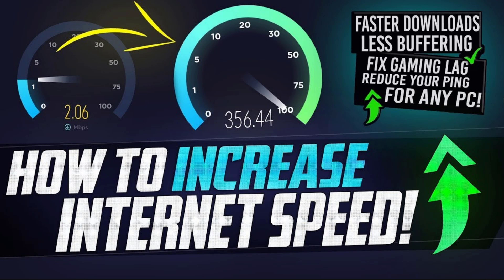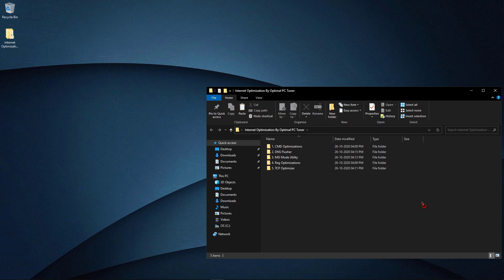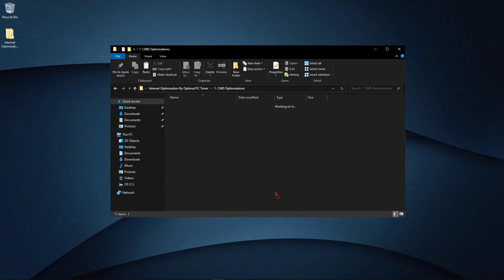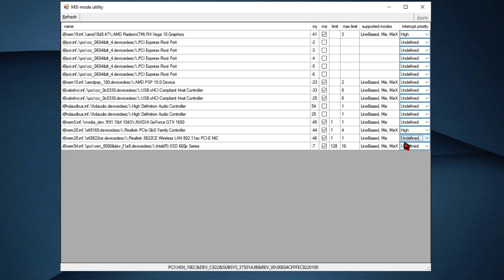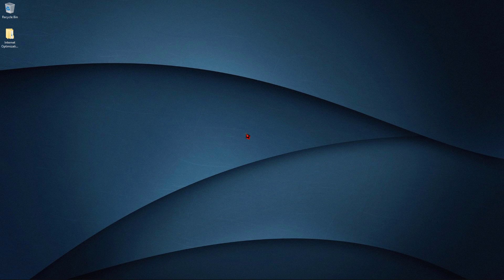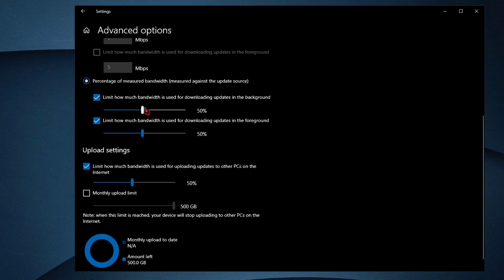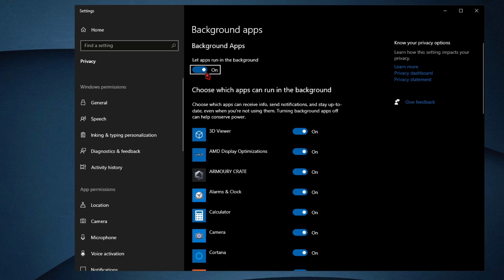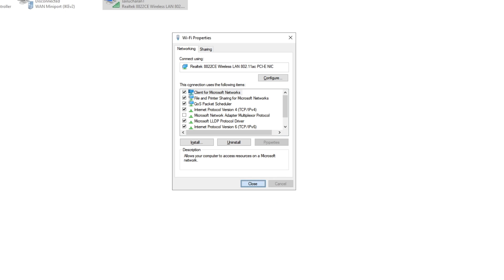🔧 How to SPEED UP your Internet! Boost Download Speeds, Lower Ping, Fix Lag on Wired and WiFi EASY✅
🔧This video will teach you guys how to boost your internet speed to your PC, helping you achieve the best download speed, improve loading times, faster browsing, reduce buffering and achieve the BEST gaming connection possible with the lowest ping and most stable ping!✅

For fast, easy, and effective results on getting the BEST connection possible, this guide to boosting your internet is here!✅

🔽 Code 🔽
▶ gpedit.msc
▶  background apps
▶  This pc
▶  Calculator

▫️ Recommended DNS Server FOR US 📶
  You may find you get better results using the Automatic settings* (so try both)

▫️ Recommended DNS Server FOR EUROPE 📶

Then contact me through email or my social media and I should respond as soon as I can! (This email is for businesses purposes only, all other emails will be ignored)